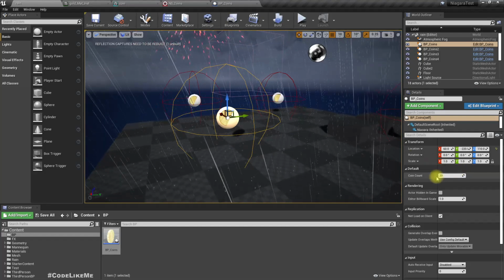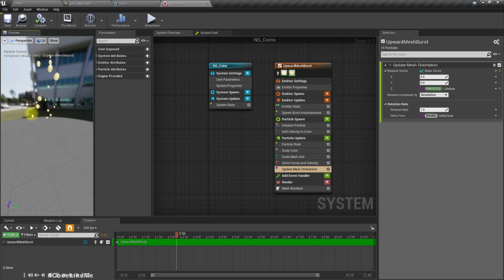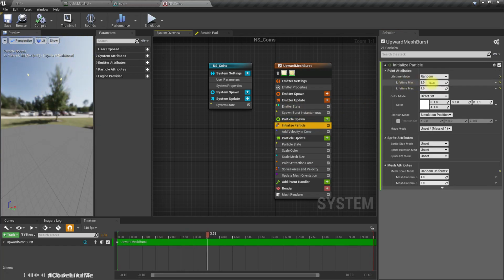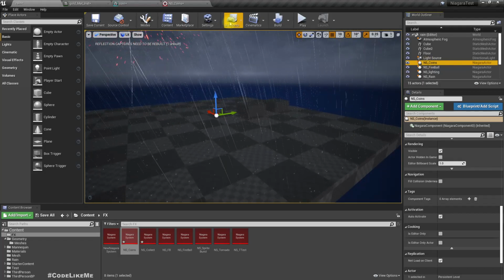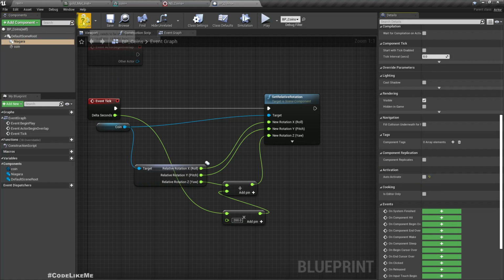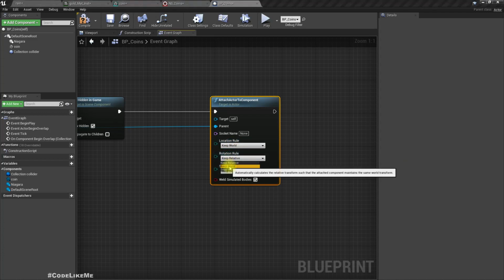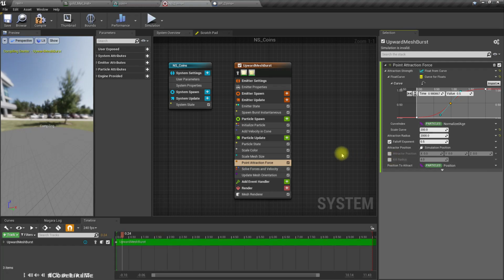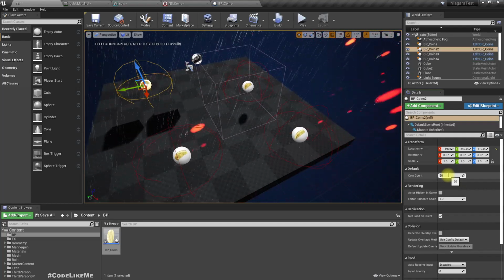Unreal Niagara Coin Explode and collect Effect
In this episode of the unreal engine niagara effects series, I am going to implement a coin explosion effect using unreal niagara simulation system. Here, there will be a rotating coin in the world and when the player walks near that coin, a bunch of other coins will be exploded from that and they will be attracted towards the player.  We will be using niagara mesh rendering, point attraction and few other modules to to implement this effect.